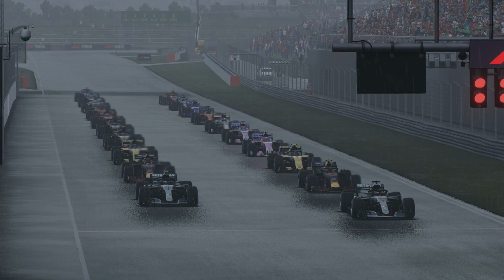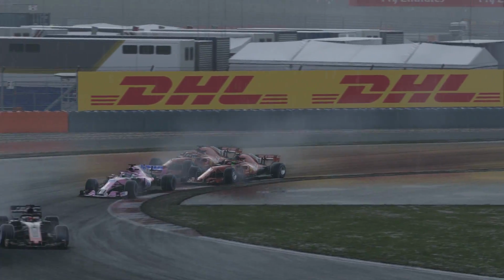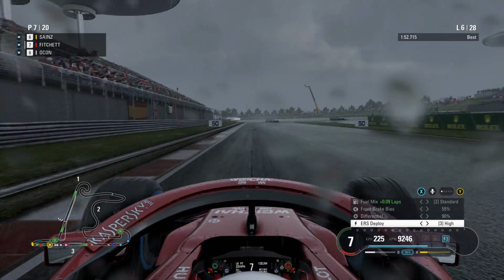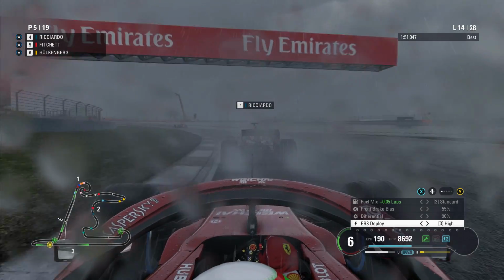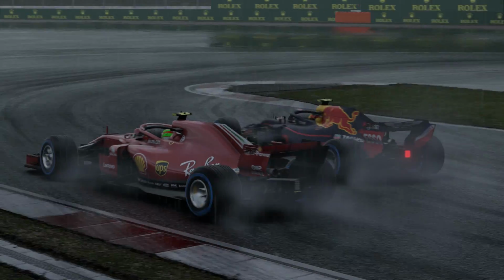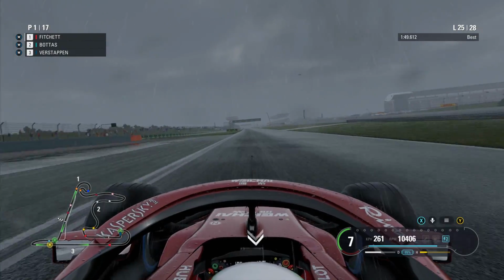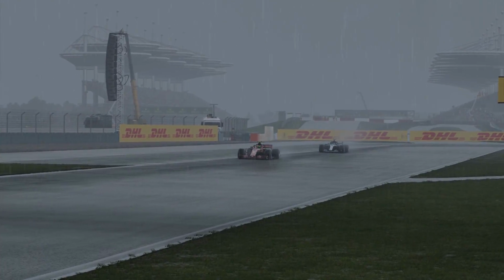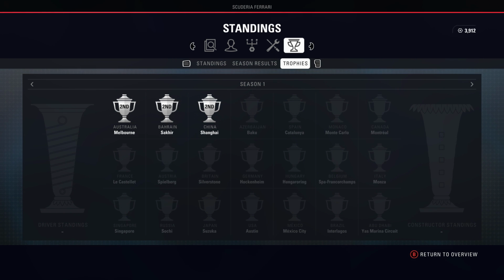F1 2018 FERRARI CAREER #3: EPIC WET CHINESE GP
F1 2018 Ferrari Career Mode Part 3 Chinese GP!

For my first F1 2018 Career Mode I am taking a different approach to most creators. With the extensive R&D system Codemasters have implemented into this game, the majority of people are going in slower cars and making the most of this to build them up. But I'm going to do something different. I'm starting in a top team, Ferrari, but to keep things interesting, I am going to be starting last for EVERY grand prix! Every race I am going to have to battle from the rear of the grid to compete for wins and the championship. This should create many high action, high drama and high pressure races for you to enjoy! I hope you guys enjoy my F1 2018 Ferrari Career Mode!

Other F1 2018 Videos

●►FAQs
What Motorsport do you follow? F1 (and junior formulas), MotoGP, WRX, WRC, Indycar, NASCAR, Supercars. What ever I can find on xD
Who do you support? Depends what it is, but general rule of thumb is: Aussies, McLaren, Honda, Holden, Hyundai, Chevy
What assists do you use? None! (unless the car actually has it like GT3s)

●►My Gear
Thrustmaster TX + T3PA Pedals + F1 Rim OR 599XX EVO 30 Rim
Capture Card? Elgato HD60 (Xbox One) OR NVIDIA Shadowplay (PC)